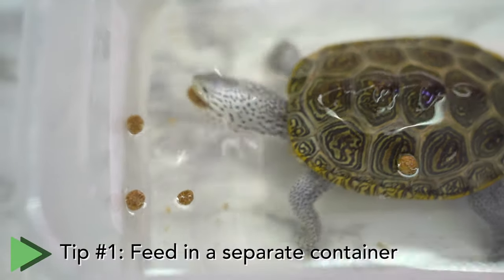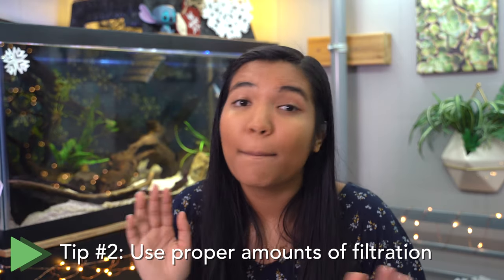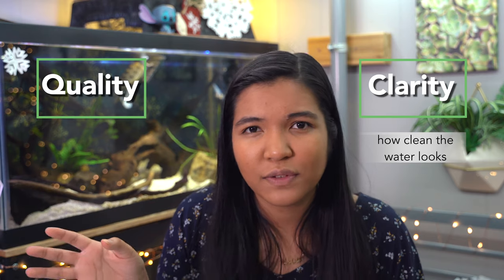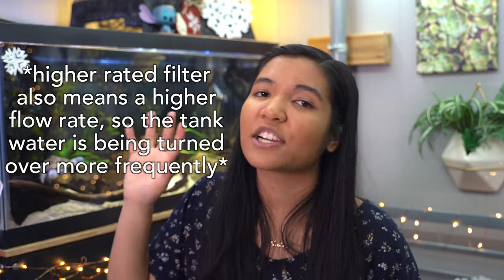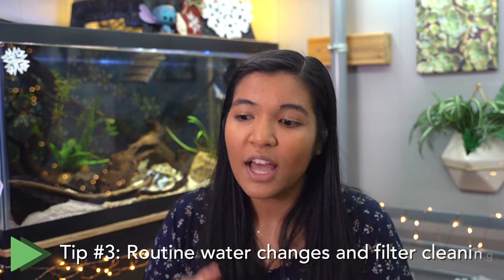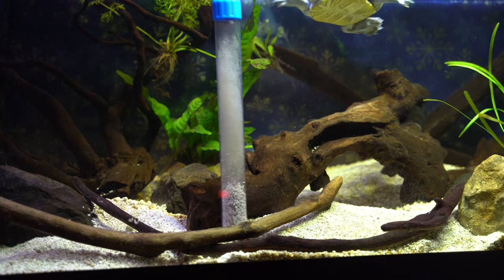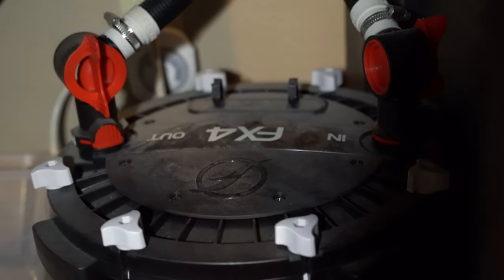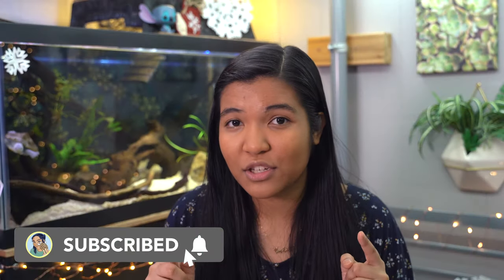TOP 3 TIPS for CLEAN TURTLE TANKS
Here are my top 3 tips for clean turtle tanks and how to maintain clear water! Tired of constantly looking at your dirty aquarium? Wondering how to clean your turtle tank most effectively? How are you supposed to do a turtle filter cleaning? How often should you be doing water changes? This and more in today's video :D
Python Water Changing Siphon

📬 Write me! 📬
2916 NW Bucklin Hill Rd PMB 108

CONTENTS:
00:00 Intro
00:14 Tip #1 - Feed in a separate container
00:56 Tip #2 - Adequate filtration
02:21 Tip #3 - Do routine water changes
03:44 Tip #3.5 - Clean your filter
04:54 Conclusion